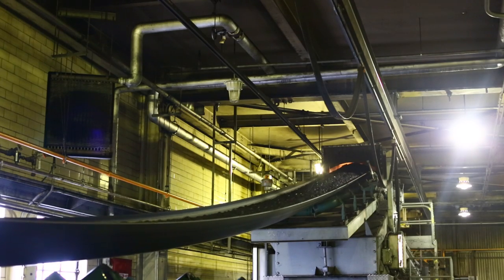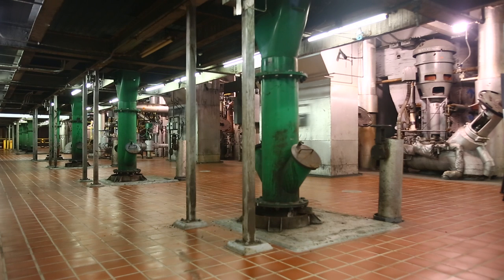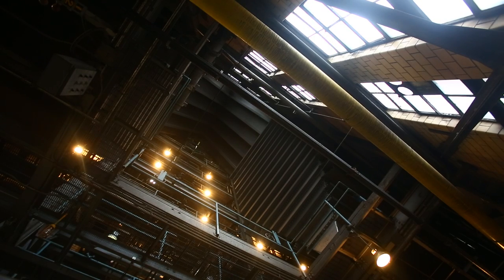Tour historic Michigan power plant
More than 300 visitors toured the Consumers Energy B.C. Cobb Plant in Muskegon, Mich., on January 9, 2016. This was the first public tour held at the plant since the late-90s. The plant will be decommissioned in April 2016. (Joel Bissell | MLive.com)